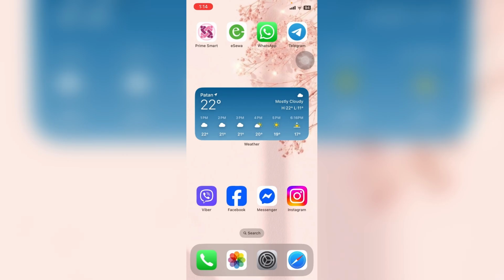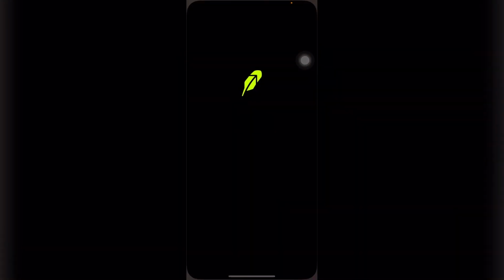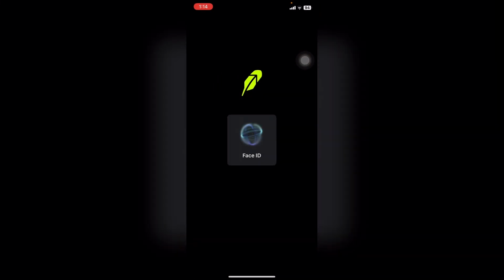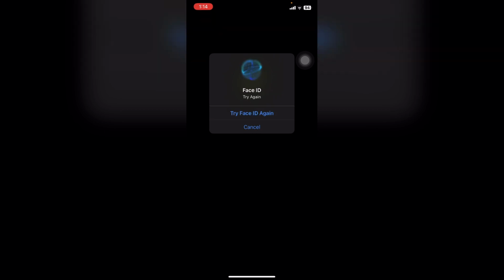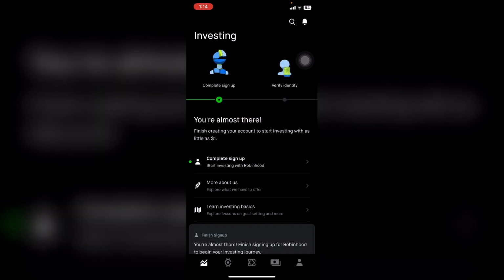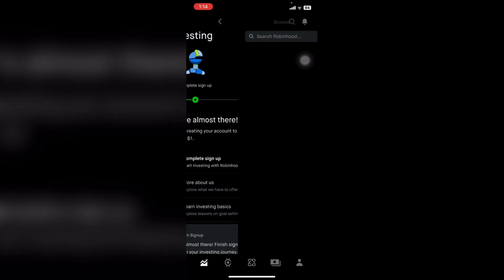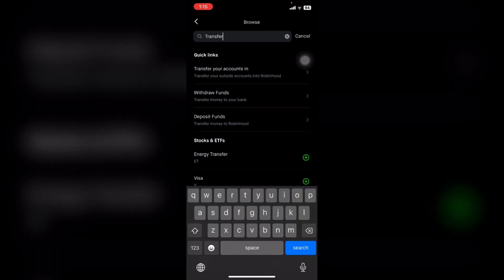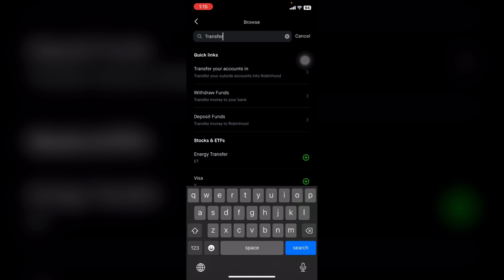How to Remove Money from RobinHood 2025?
Need to withdraw money from your Robinhood account? In this quick and easy tutorial, we’ll walk you through the steps to remove money from Robinhood and transfer it to your linked bank account. Whether you're using the mobile app or desktop version, this guide will help you cash out your funds safely and efficiently.